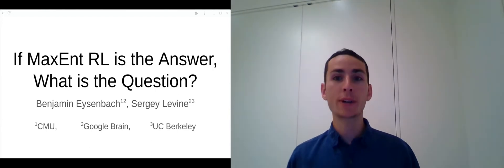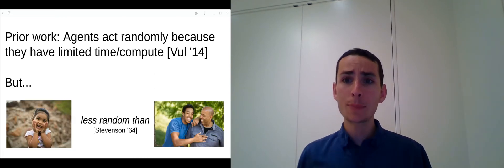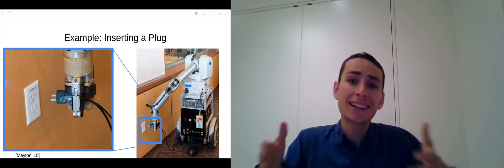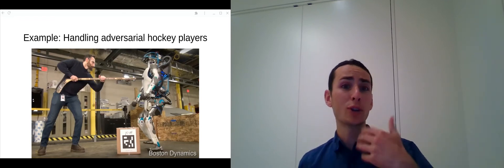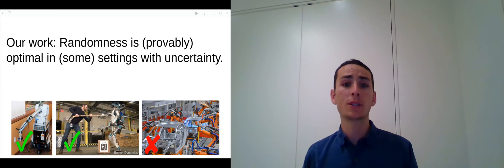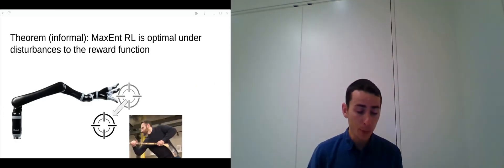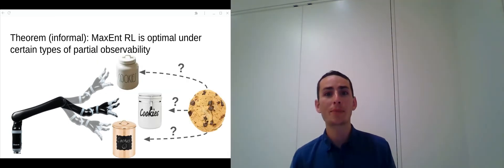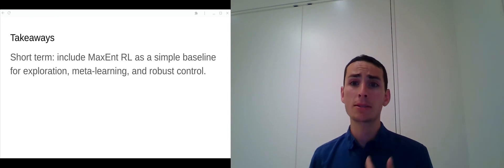If MaxEnt RL is the Question, What is the Answer?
In this video, I discuss some research on when acting randomly is a good idea. More precisely, we show that MaxEnt RL bounds or minimizes regret in settings with uncertainty about the reward function or dynamics.
Eysenbach, Benjamin, and Sergey Levine. "If MaxEnt RL is the Answer, What is the Question?."